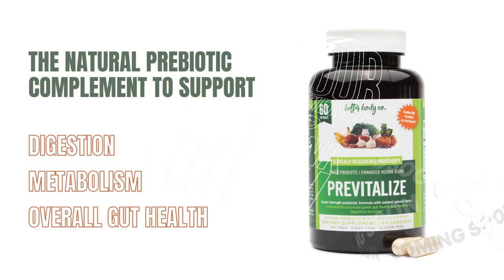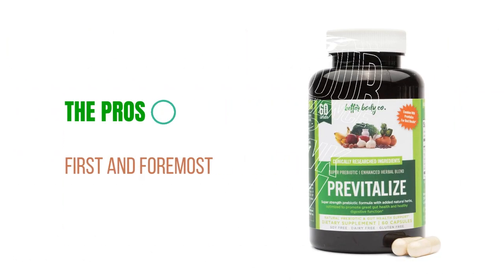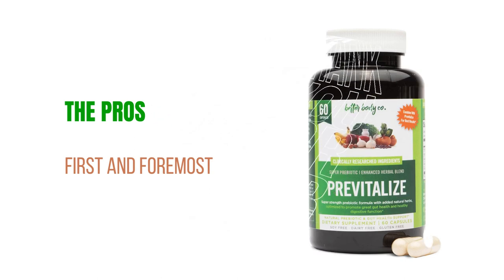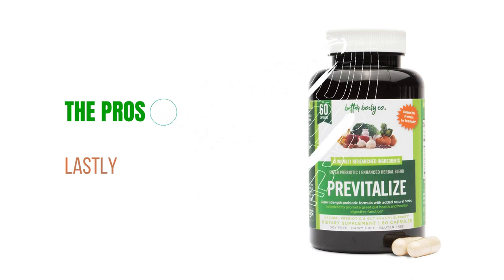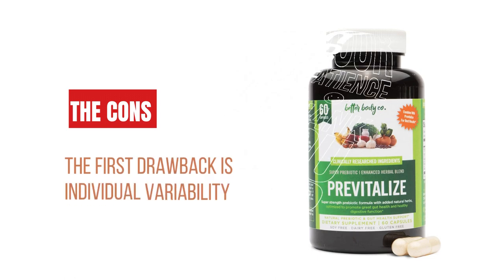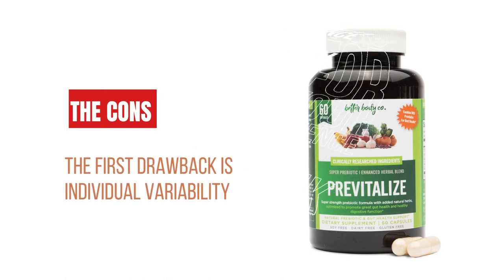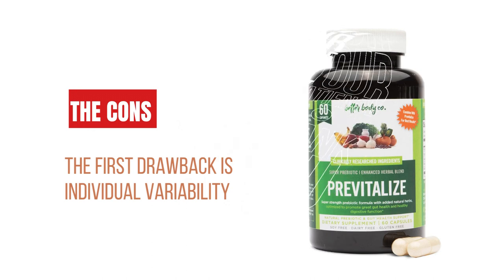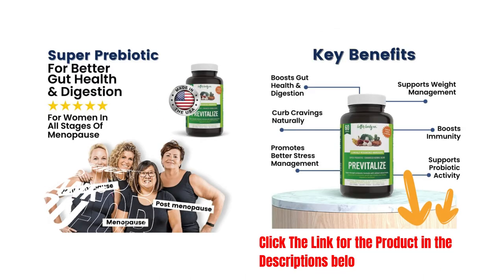"Discover Previtalize: The Ultimate Gut Health Solution for Enhanced Digestion and Metabolism!"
Get ready to revolutionize your gut health with Previtalize, the perfect natural prebiotic complement to Provitalize. In this video, we unveil the ultimate solution designed to promote digestion, supercharge your metabolism, and optimize your overall gut health.

🌿 Nourish Your Gut, Transform Your Life 🌿

Are you tired of dealing with digestive issues and feeling sluggish all the time? Look no further! Previtalize is here to empower you on your journey to a healthier and more vibrant life. With its potent blend of carefully selected natural ingredients, Previtalize takes your gut health to the next level by providing the support it needs.

🔑 Key Benefits and Features:

✅ Promote Digestive Harmony: Previtalize harnesses the power of prebiotic fibers to nourish and balance the beneficial bacteria in your gut. Say goodbye to digestive discomfort and hello to a harmonious digestive system.

✅ Ignite Your Metabolism: Unlock the secret to a revved-up metabolism with Previtalize. By optimizing your gut health, this extraordinary formula enhances your body's ability to convert nutrients into energy, helping you achieve your weight management goals.

✅ Optimize Your Gut Health: Previtalize goes beyond mere digestion. It's a comprehensive gut health optimizer, targeting issues such as bloating, nutrient absorption, and maintaining a healthy gut lining. Experience the transformative benefits of a well-balanced gut microbiome.

📢 Join Our Gut Health Community! 📢

Don't miss out on the incredible benefits of Previtalize. We invite you to take action now!

🔎 Additional Tags and Keywords:

Previtalize, Provitalize, natural prebiotic, gut health, digestion, metabolism, digestive discomfort, prebiotic fibers, gut microbiome, weight management, nutrient absorption, bloating, healthy gut lining, natural ingredients, vibrant life, optimal wellness.

Remember, your gut health is the cornerstone of your well-being. Don't wait any longer to experience the remarkable transformation that Previtalize can bring to your life. Watch the video now and embark on a journey toward a revitalized you!

medical advice, diagnosis, or treatment. Always seek the advice of your physician or other qualified health providers with any questions you may have regarding a
medical condition. Never disregard professional medical advice or delay in seeking it because of the information presented in this video. The views and opinions
expressed in this video are solely those of the author and do not necessarily reflect the official policy or position of any other agency, organization, employer,
or company.